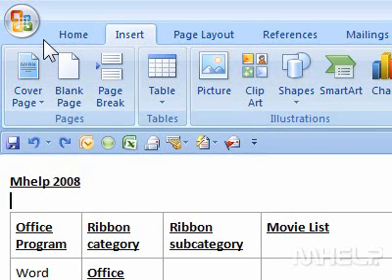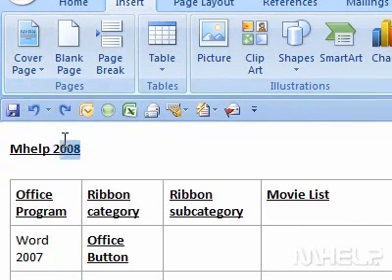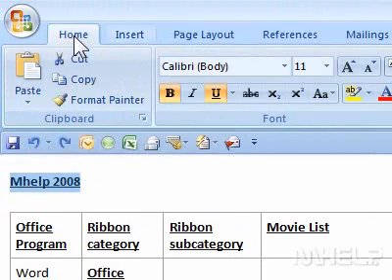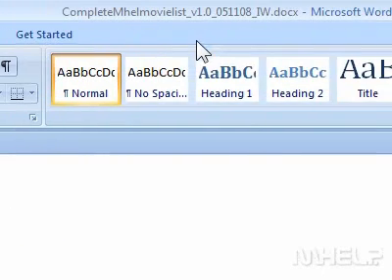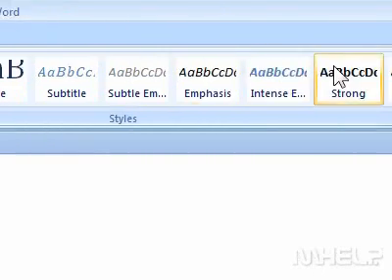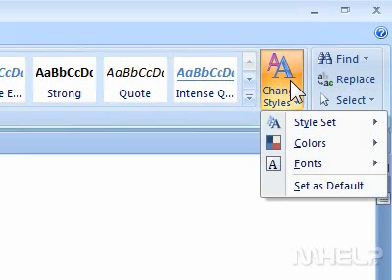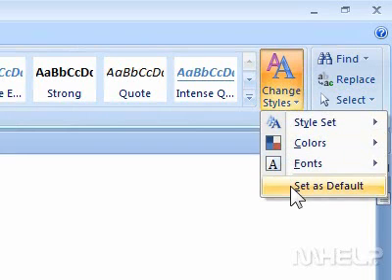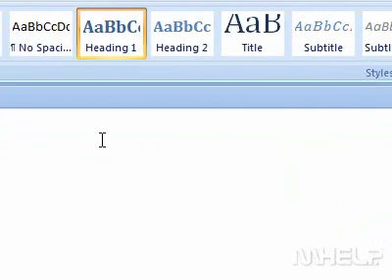How to set a style as default in Word